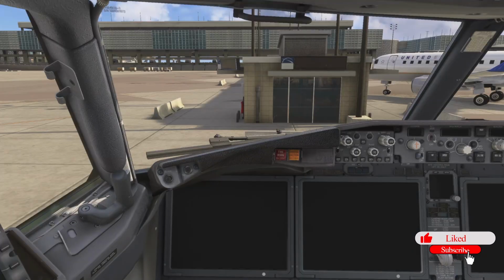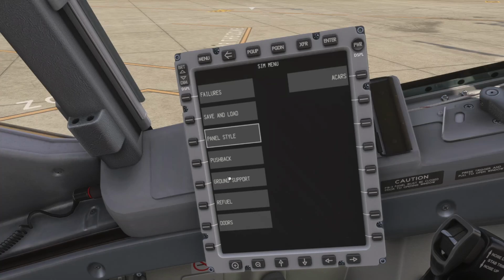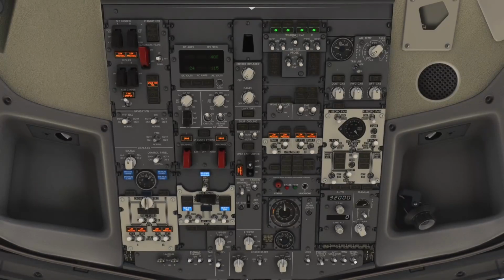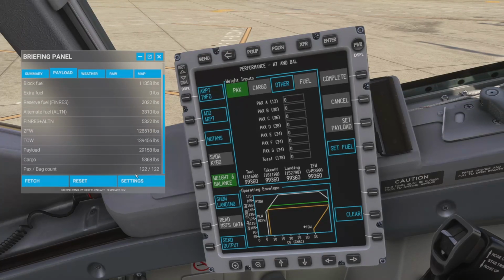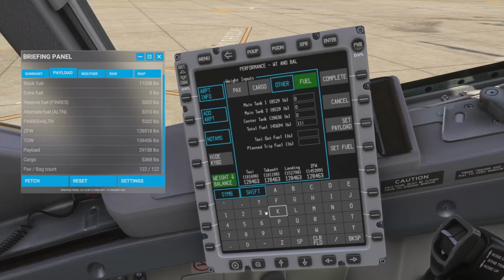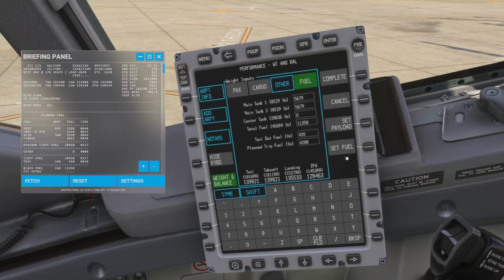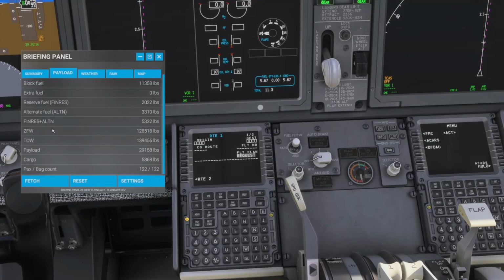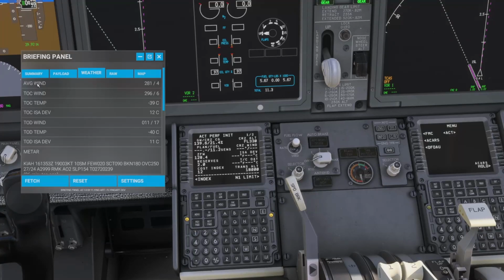How to quickly get the iFly 737 MAX from STARTUP to PUSHBACK Flight Sim 2024 | MSFS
Welcome to the Ultimate Guide to Microsoft Flight Simulator!

✈️ What You’ll Find Here:

Tutorials on flying your favorite planes, including my beloved A319, 737 and EJET.